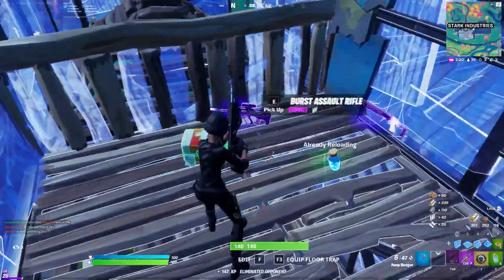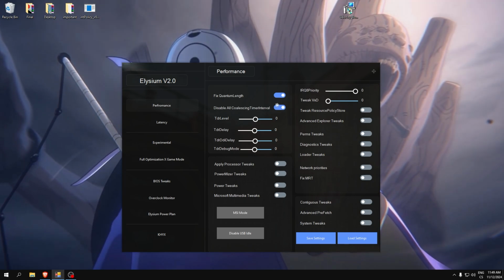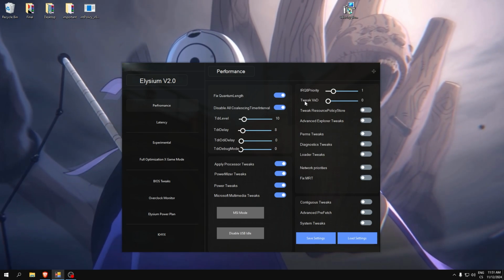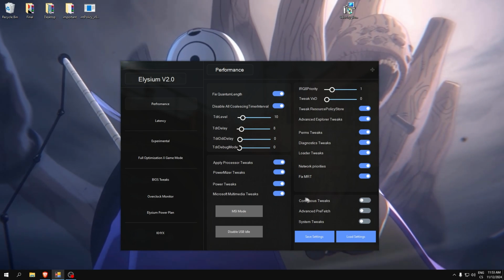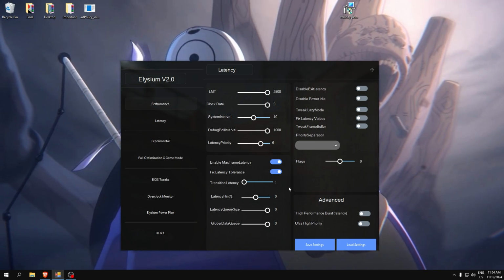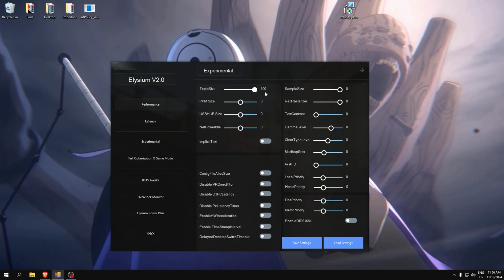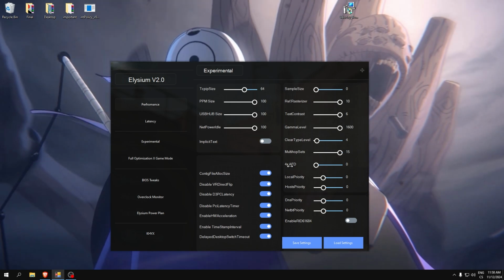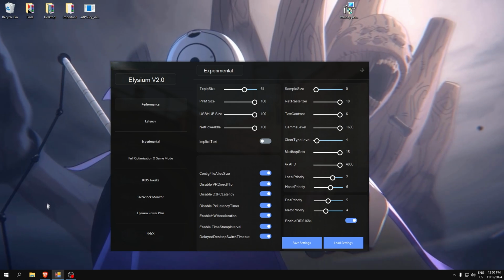Fortnite FPS BOOST Tool 🔧(Boost Fps, Lower Input Delay & Latency)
Fortnite FPS Boost Tool
FPS Boost for Fortnite
Improve Fortnite FPS
Fortnite Performance Optimization
Increase FPS in Fortnite
Fortnite Lag Fix Tool
Best FPS Boost Tools for Fortnite
Fortnite Gaming Performance
Fortnite FPS Enhancer
How to Boost FPS in Fortnite